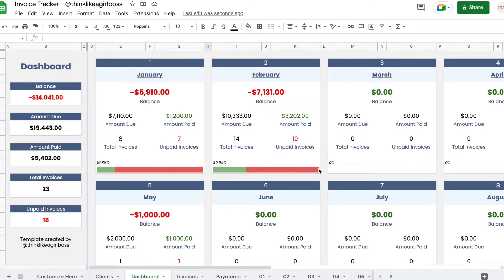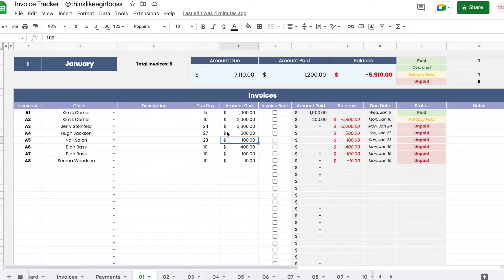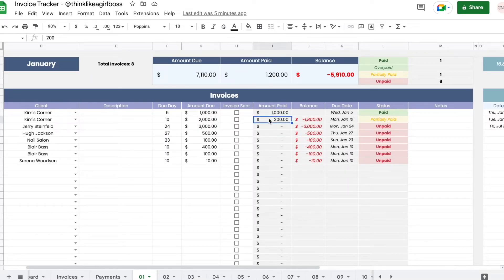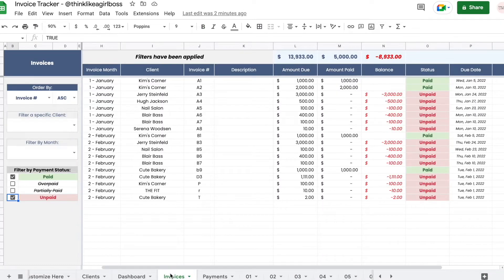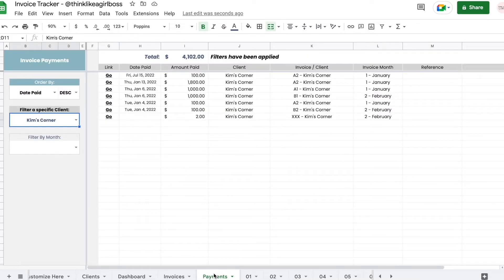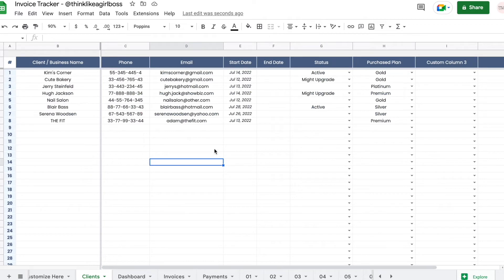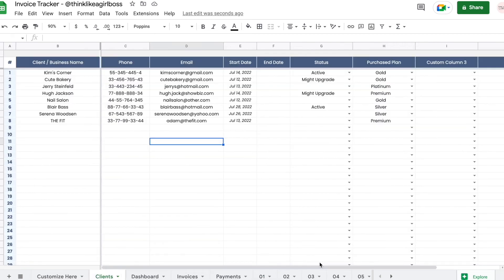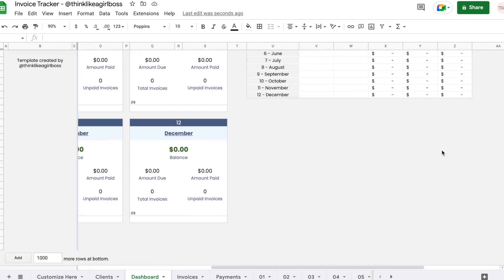Invoice Tracker - Payments Tracker - Small Business Invoice Manager - Google Sheets Template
This Invoice Tracker / Invoice Manager allows you to add a list of all your Clients, assign Invoices to those Clients and then register Transactions to mark those Invoices as PAID.

Track invoices for the entire year in a single spreadsheet. This template will give you full visibility of UNPAID invoices, so you can take action and follow up with your clients.